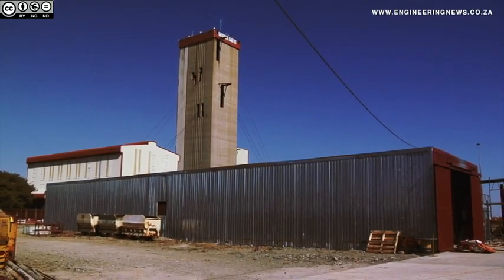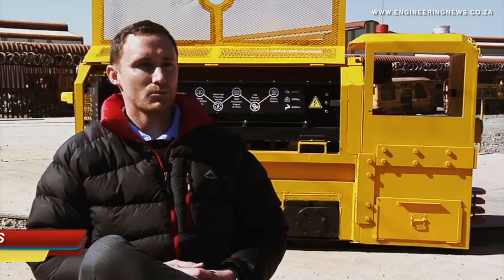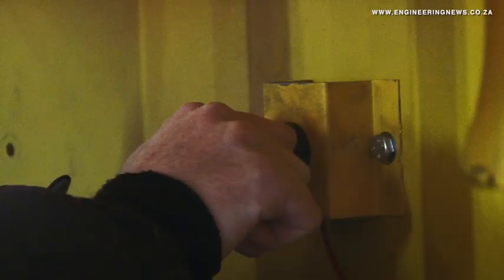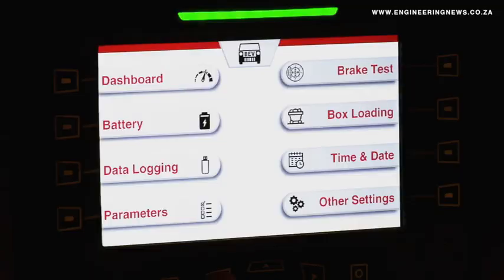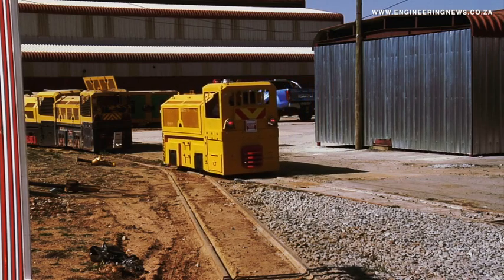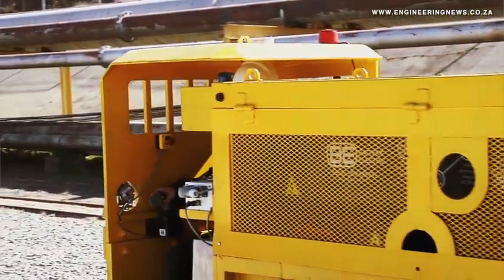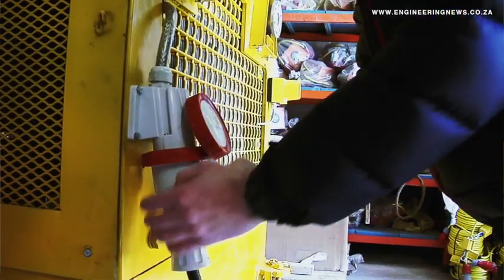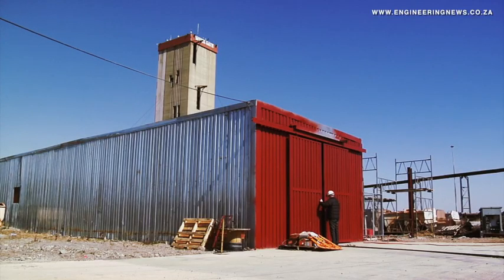Battery Electric delivers on diesel machine conversion tech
As investors place greater emphasis on carbon footprints, underground railway control systems manufacturer Battery Electric is ready to assist companies on their decarbonisation journey. Tracy Hancock tells us more.